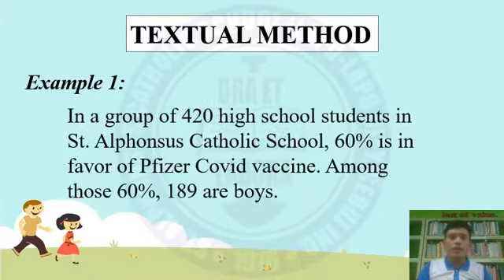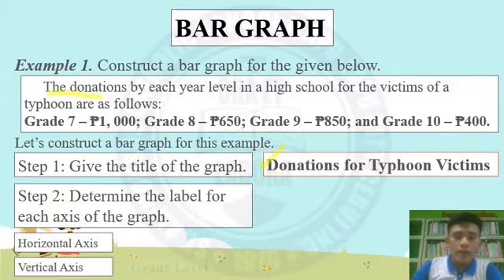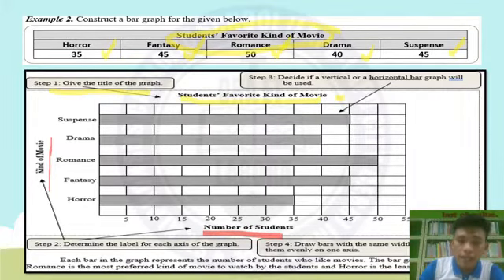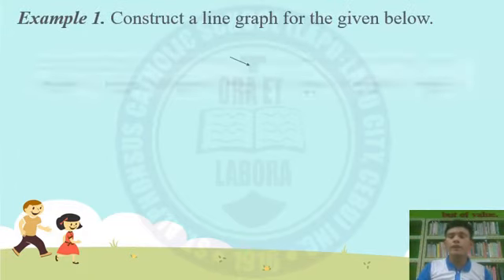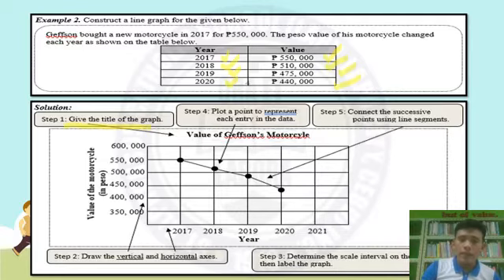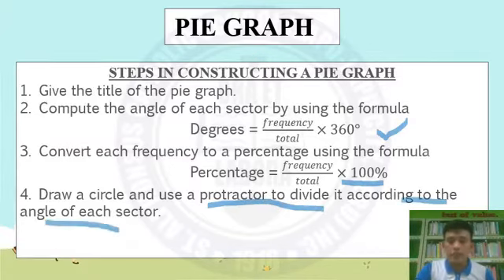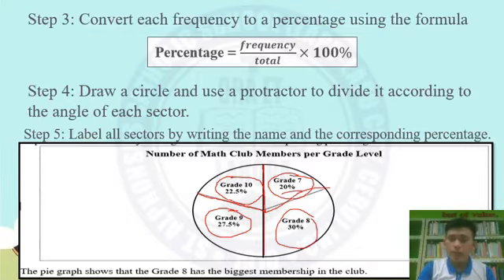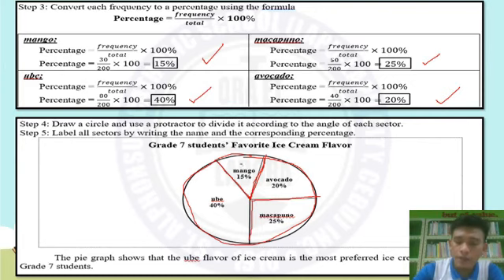Organization and Presentation of Data